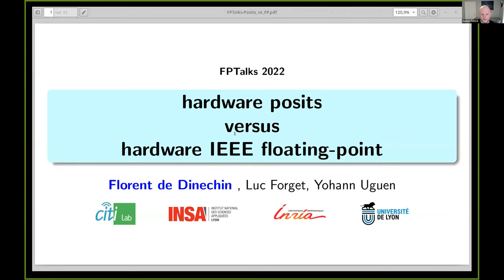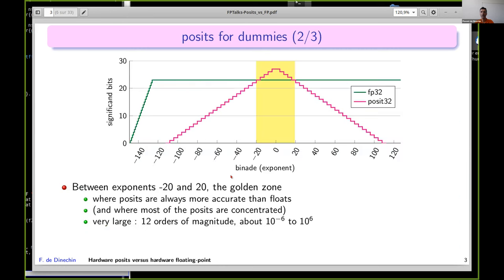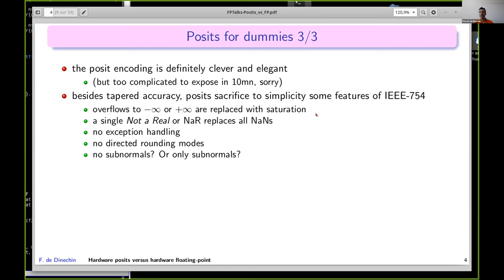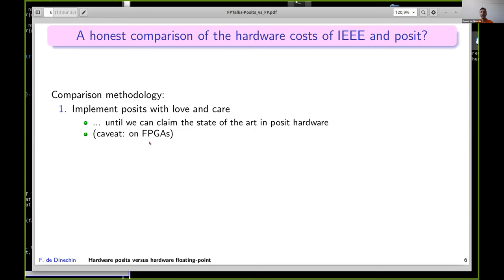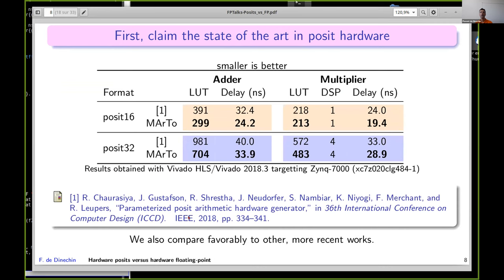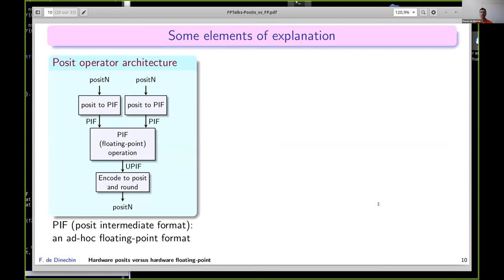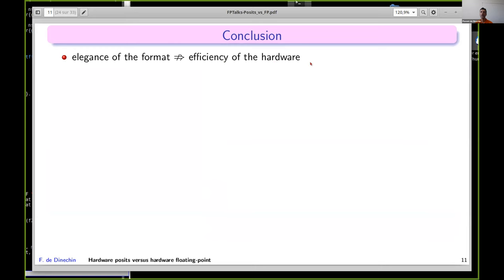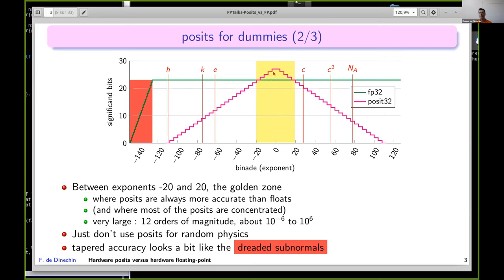FPTalks 2022, S1.2 - The Hardware Costs of Posits and IEEE Floating-point by Florent de Dinechin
FPTalks 2022 - The Hardware Costs of Posits and IEEE Floating-point by Florent de Dinechin